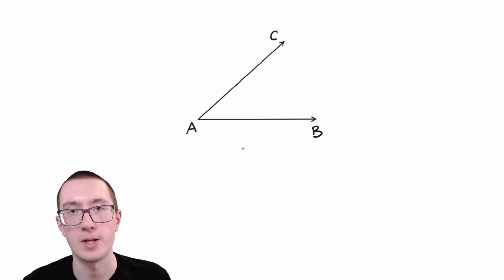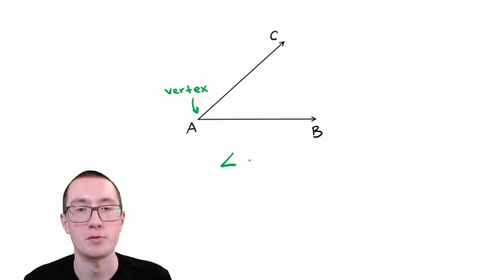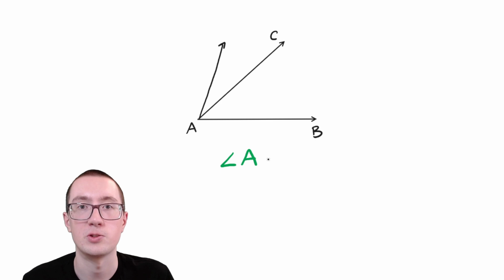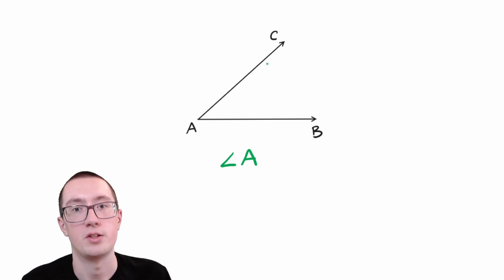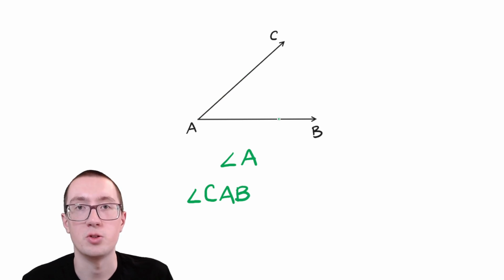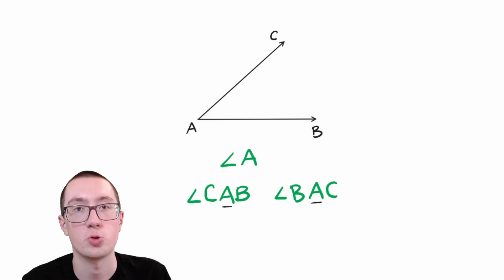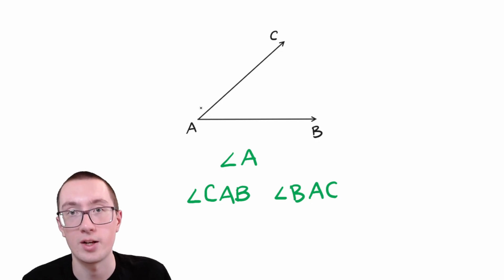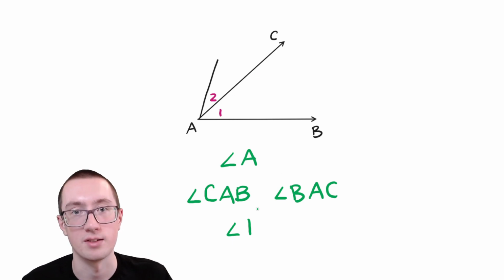All Three Ways to Name Angles! [Geometry]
Why are angles sometimes named with one letter, and other times with three letters? Why can't I just name it Jeff? The first of those questions answered in this video!

🕓 VIDEO CHAPTERS 🕓
0:00 - Method 1
0:46 - Method 2
2:05 - Method 3
2:39 - Conclusion